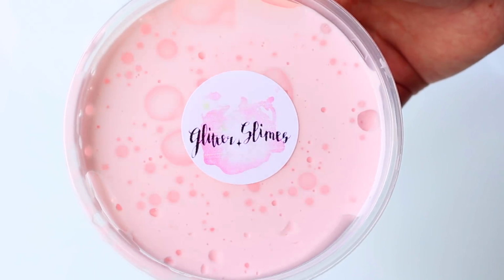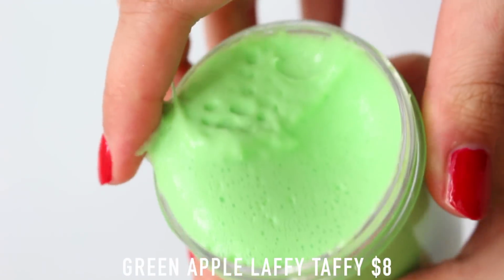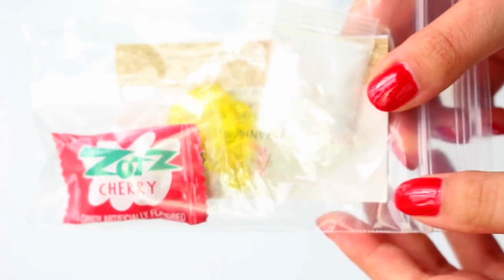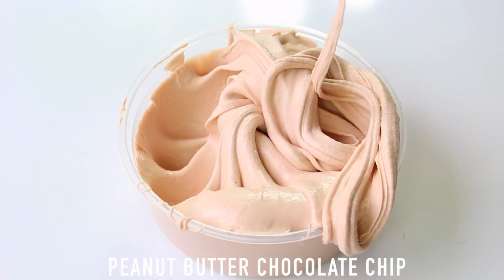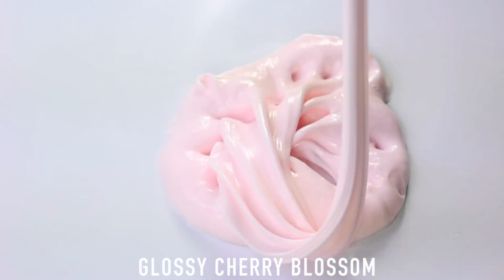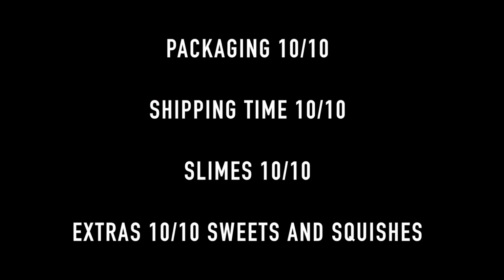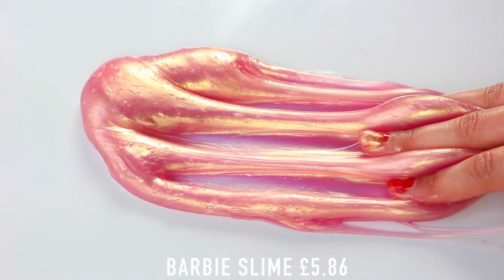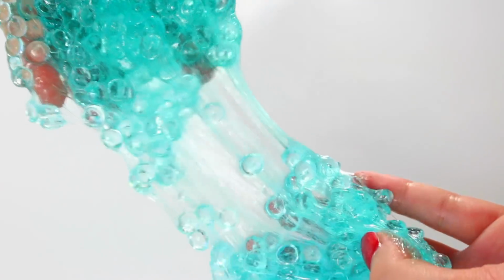100% HONEST Famous Instagram Slime Shop Review! Famous US Slime Package Unboxing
Hi guys! Review for glitter.slimes, snoopslimes and theslimehive on Instagram. I’m being 100% honest and giving you a honest review of famous Instagram slime shops/slime packages, comment what slime was your favourite! @theslimehive sent me her package for free but all opinions are 100% honest and not influenced by this.

Talisa Tossell
PURLEY
CR8 9DW
UNITED KINGDOM